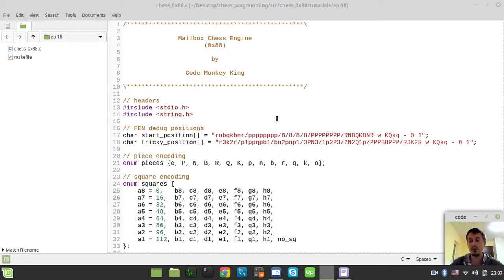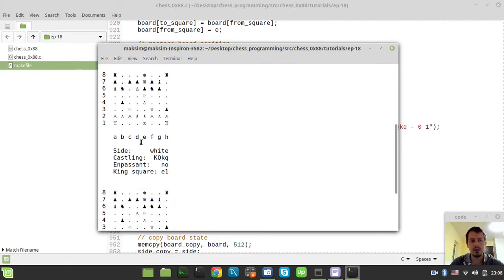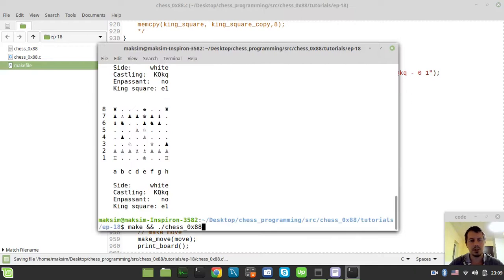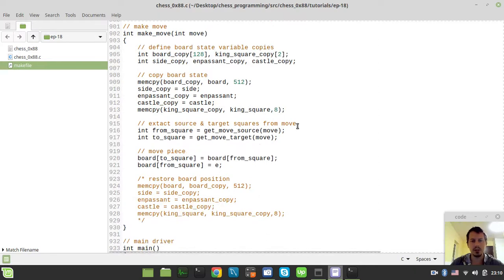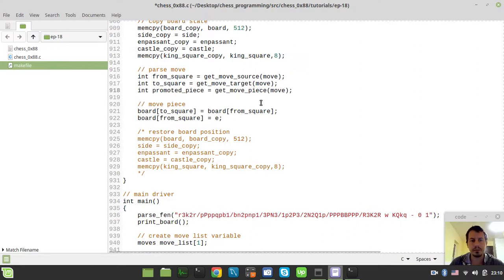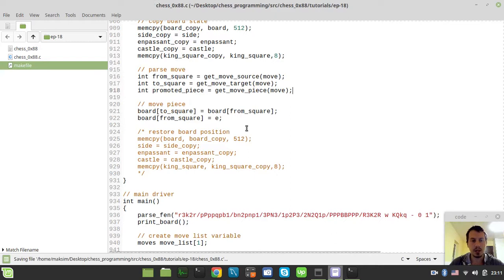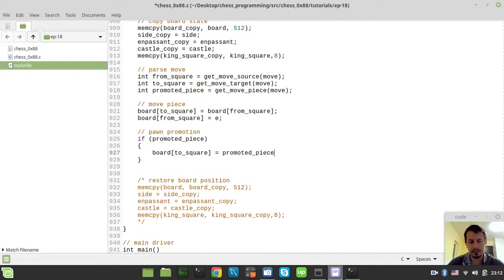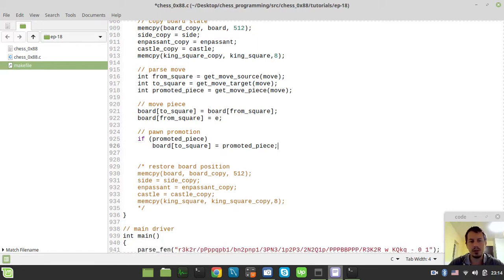How does CHESS ENGINE promoting pawns ?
Hey what's up guys, Code Monkey King's here. In this video we gonna implement pawn promotion feature within our make move function.